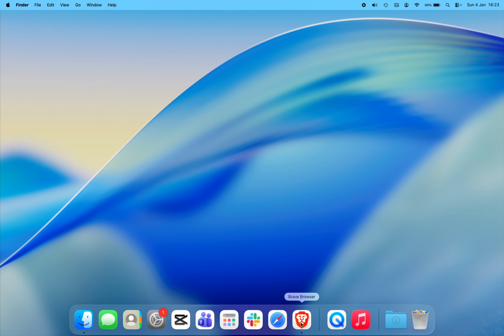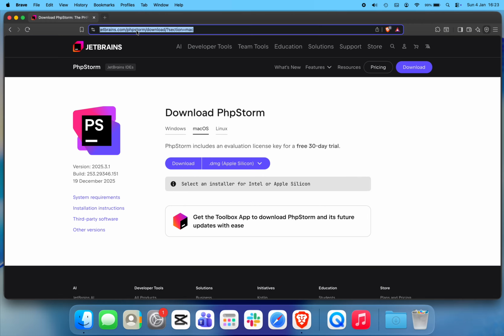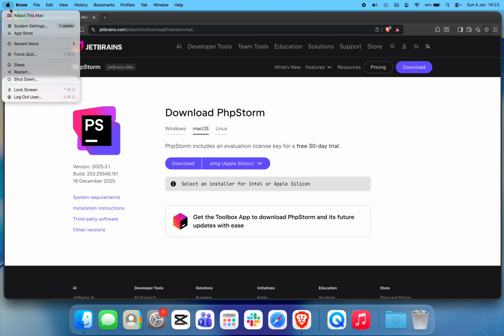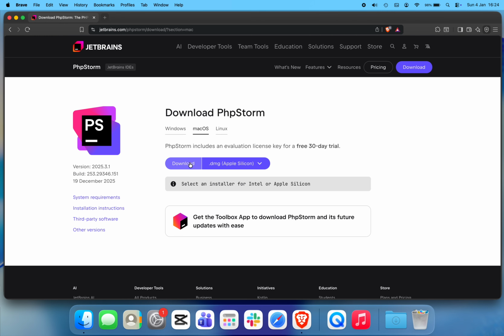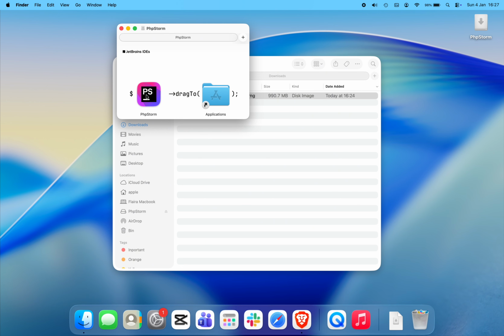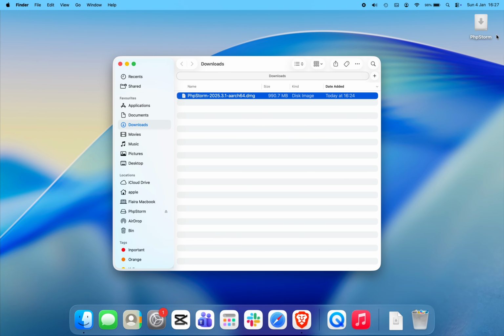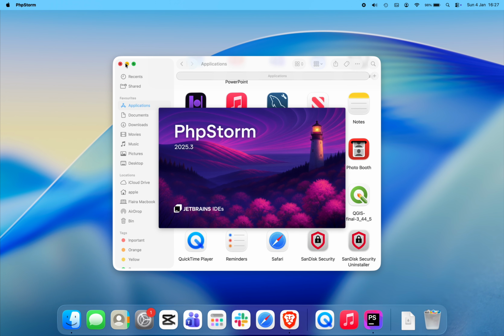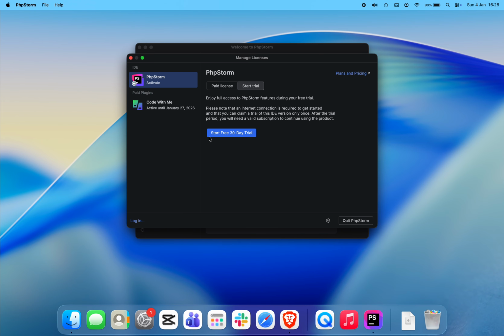How To Download and Install PhpStorm on Mac (2026)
In this video, I’ll show you how to download and install PhpStorm on your Mac.